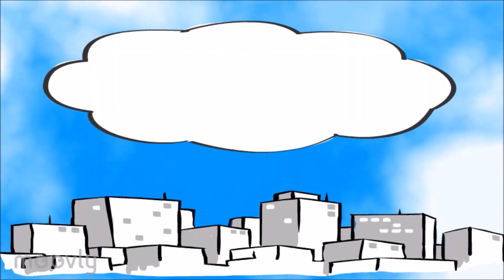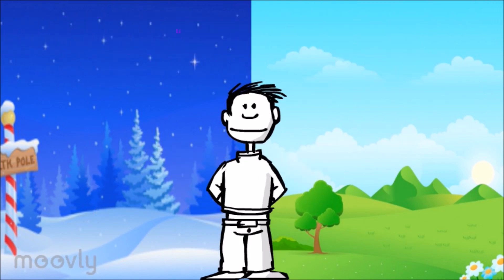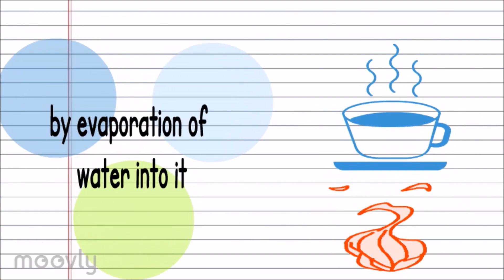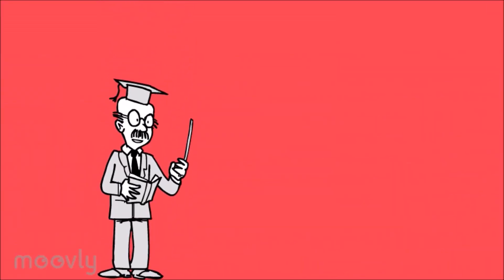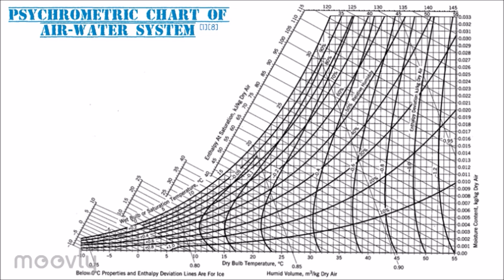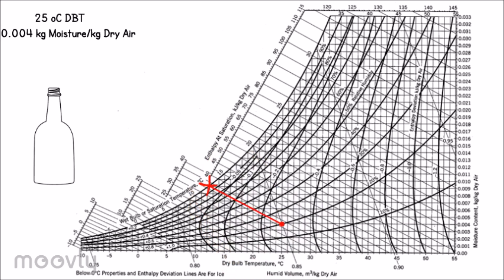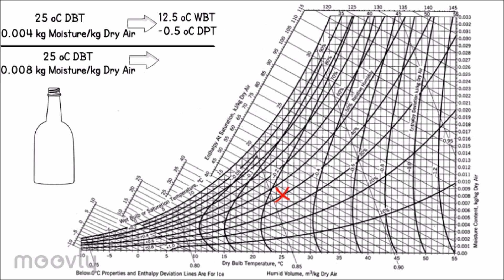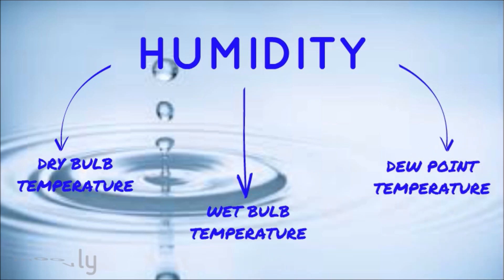EKC 316 - Separation Process: Group 2 - Humidity